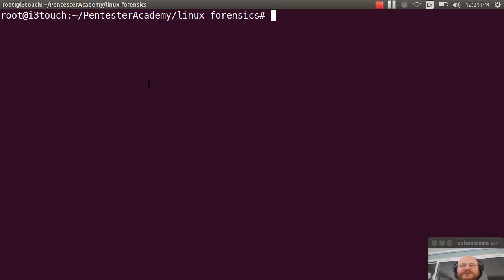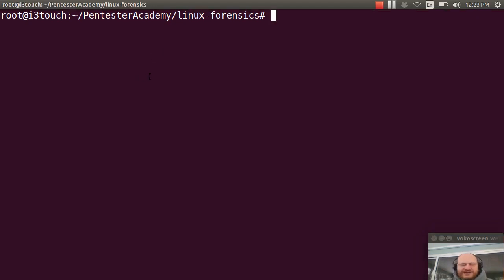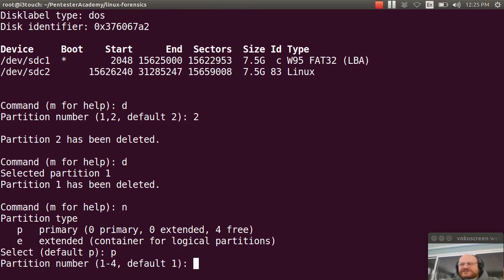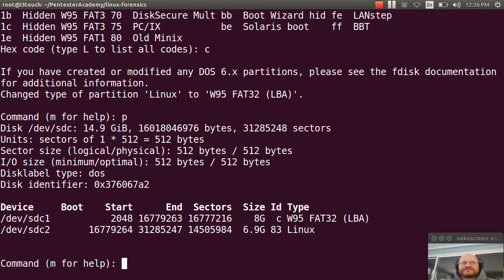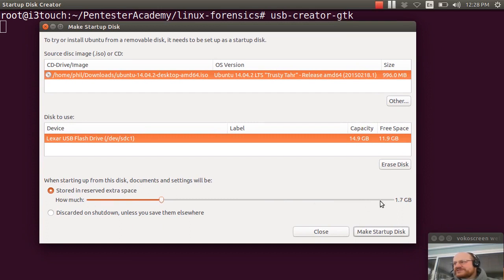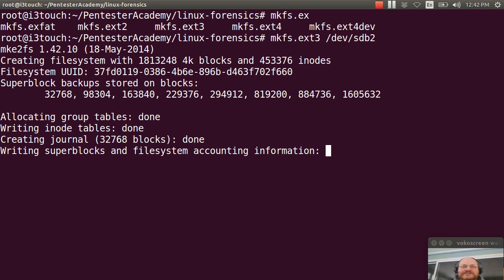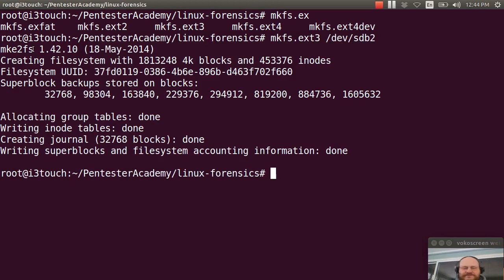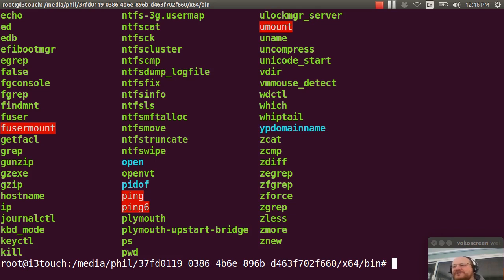Creating a Linux forensics USB drive part1